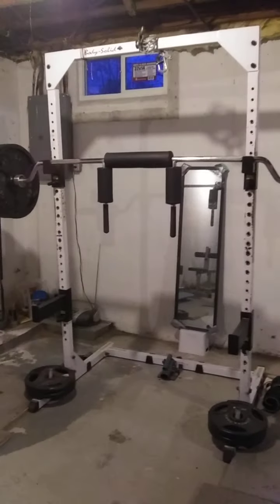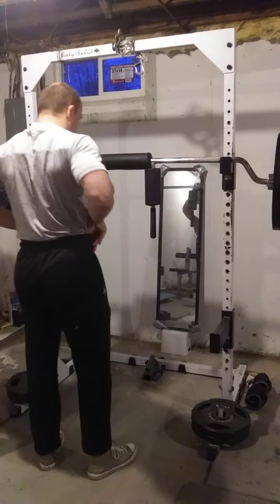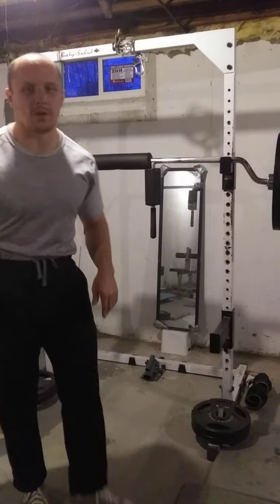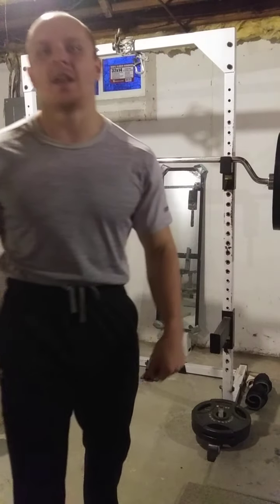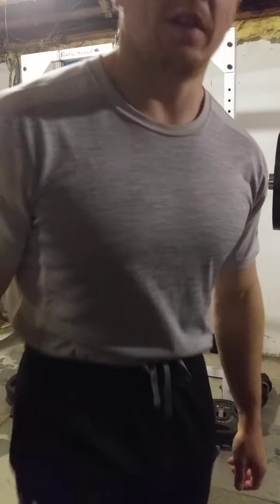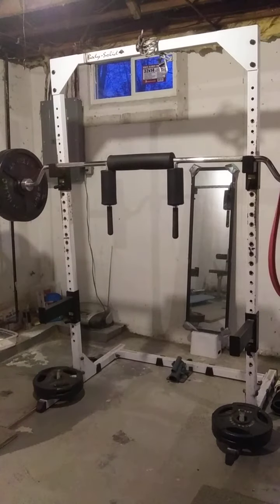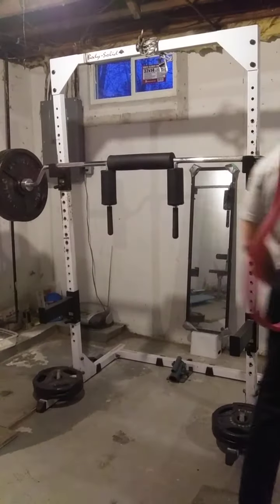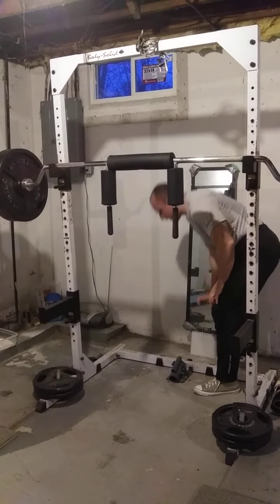Ssb 11 second pause squat 335x1